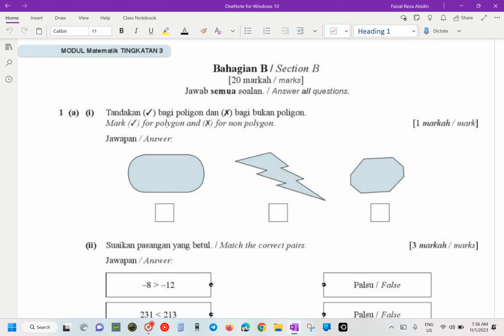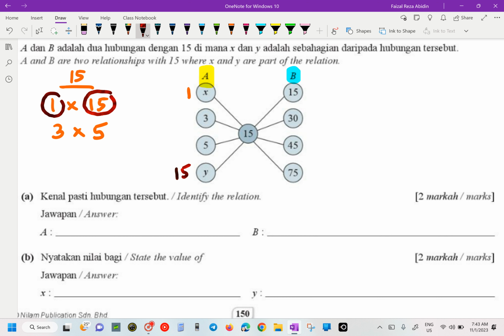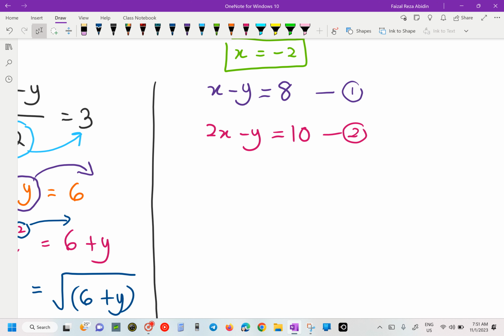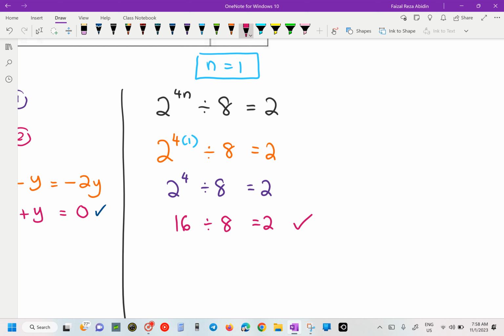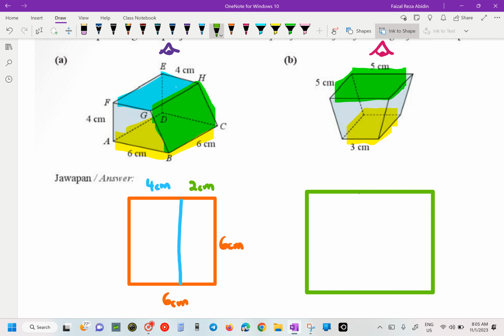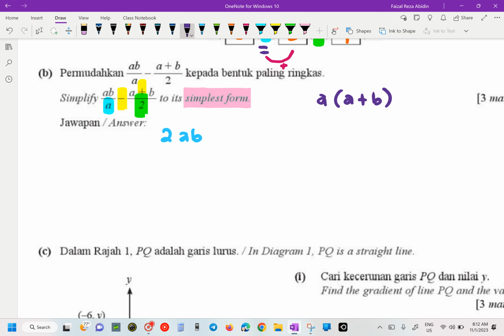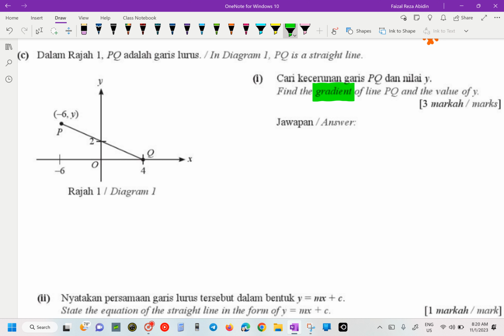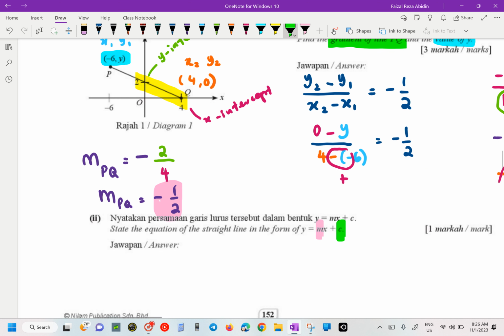Revision Form 3 (KSSM): Ujian Akhir Sesi Akademik 2022/2023: Modul Nilam Section B & C page 150-152.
Revision Form 3 (KSSM): Ujian Akhir Sesi Akademik 2022/2023
Modul Nilam Section B (No.1 - 5) page 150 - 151
Modul Nilam Section C (No.1-a,b,c)  page 152